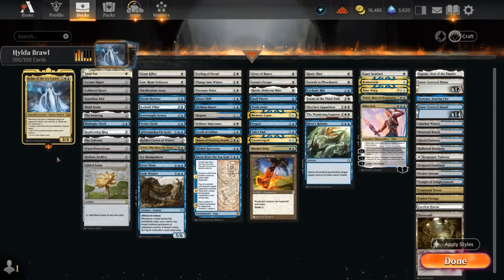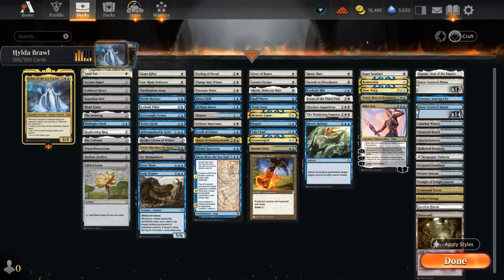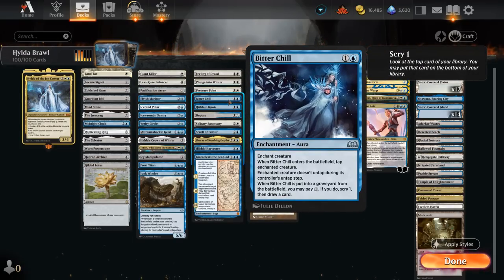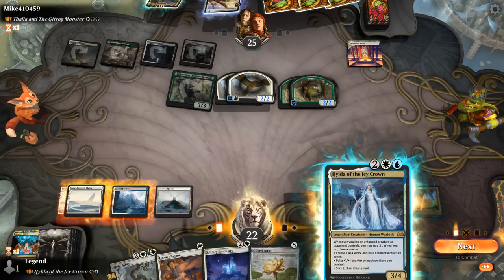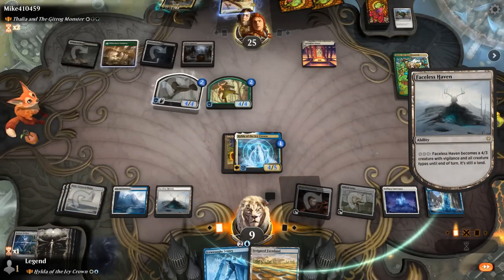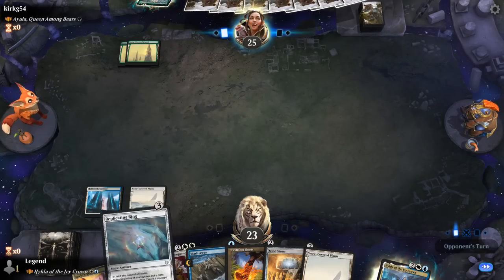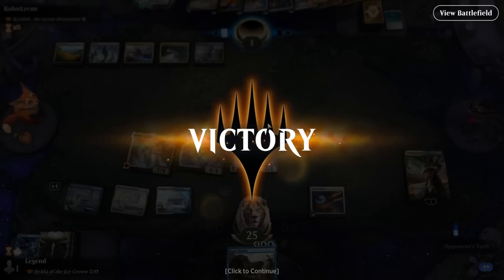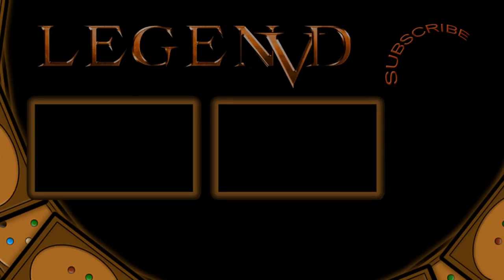They regretted playing a creature.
Magic: The Gathering Arena deck tech & gameplay with a Blue/White tap deck, featuring Hylda of the Icy Crown from Wilds of Eldraine as commander in 100-card Historic Brawl.

00:00 - Intro
02:22 - Deck Tech
11:16 - vs Thalia and The Gitrog Monster
20:27 - vs Ayula, Queen Among Bears
31:18 - vs Djeru and Hazoret
42:05 - vs Omnath, Locus of All
45:53 - vs Velomachus Lorehold
51:59 - vs Kozilek, the Great Distortion